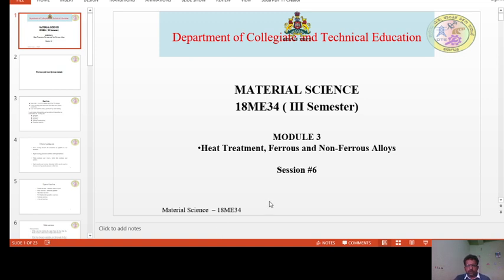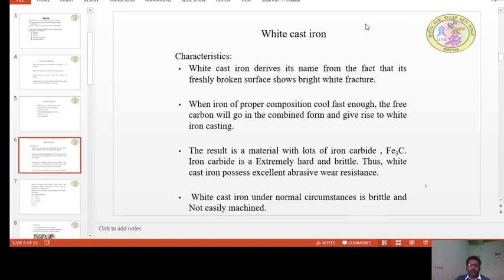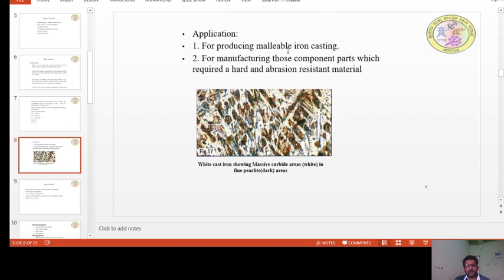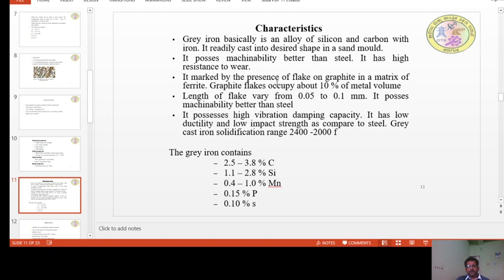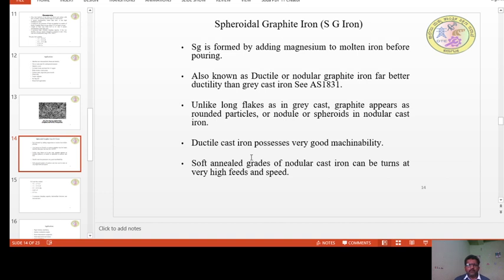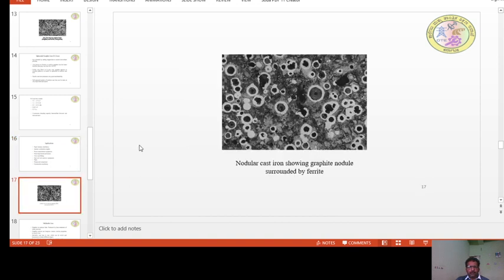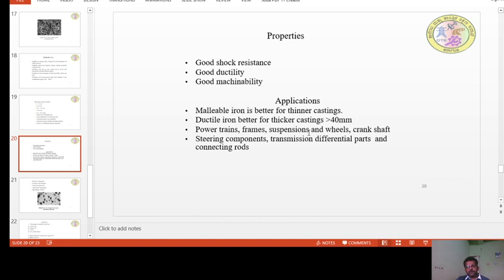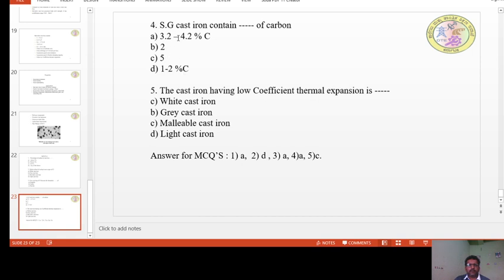ME 18ME34 M3 S6 Video